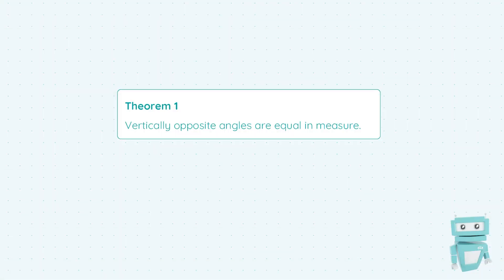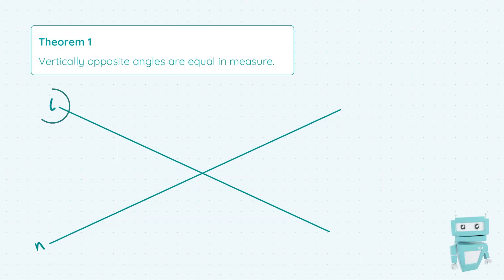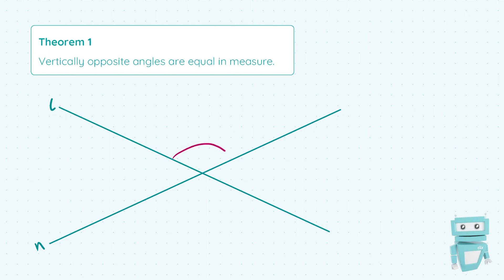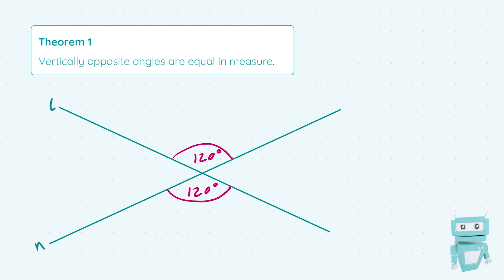1. Maths Theorem 1: Vertically Opposite Angles; Leaving Cert, Junior Cycle Geometry Proof